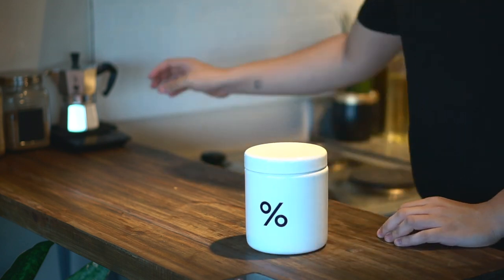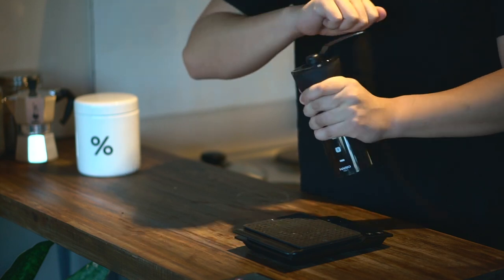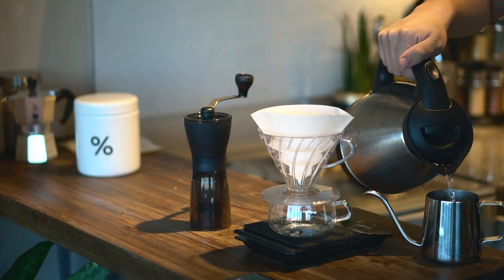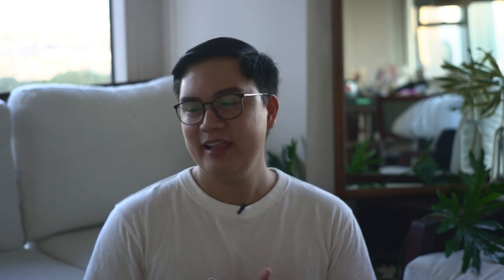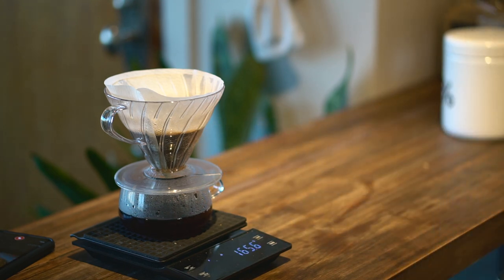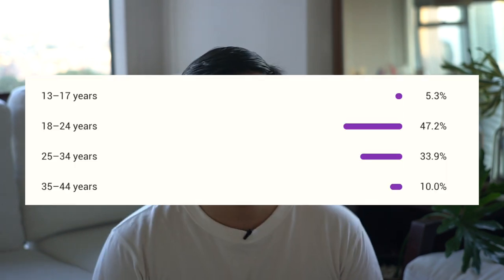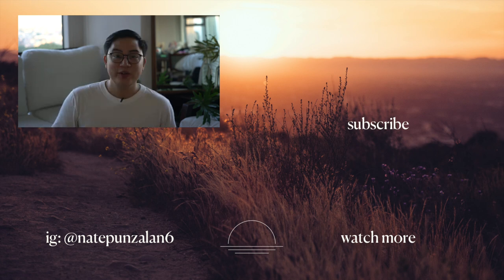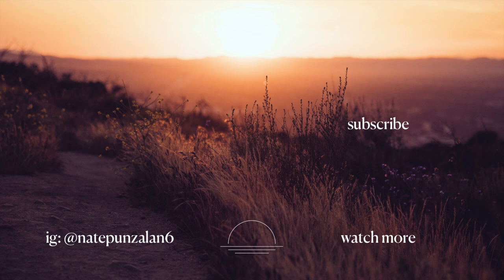How I Brew Coffee That Isn't Bitter (V60 Pour Over)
📒 Learning to brew great specialty coffee by hand is one of the most rewarding skills I've learned this quarantine. There's a HUGE difference between putting "a few scoops" of pre-ground (and finely ground) coffee into a French press for "a few minutes", versus grinding a precise amount of coffee beans yourself and pouring hot water onto a V60, gram by gram. ☕

I don't mean to be a snob. 😅 But whether you're cooking or baking or brewing, being intentional and purposeful with the ingredients and process will always produce a better (and not bitter!) result overall. 🎂

So let's be purposeful with our lives—our morning habits, our words towards loved ones, the content we consume, our online shopping (!), how we spend our evenings, and the motives behind our daily living. 🙏

The gear that I use:
 Hey :) I’m Nate Punzalan, I love coffee, film photography, indie music, and my wife Pauline. 🤍

And in my YouTube channel, I aim to make inspirational and faith-based content about marriage, career, adulting, love, and life. My goal is for every video I post to add real value to your life, whether you’re a student or a young professional. -